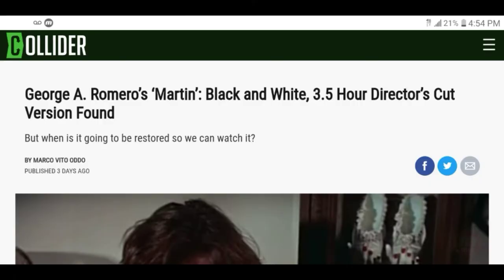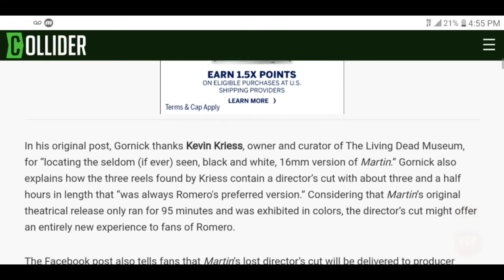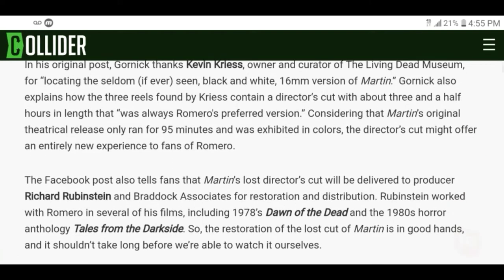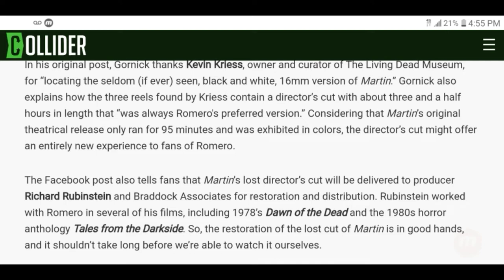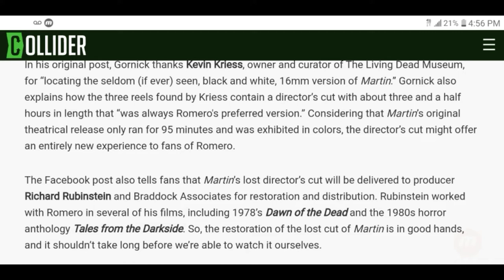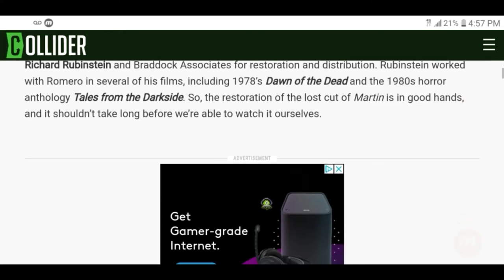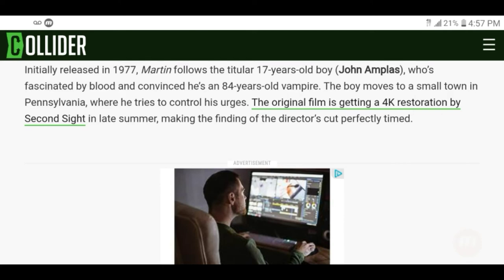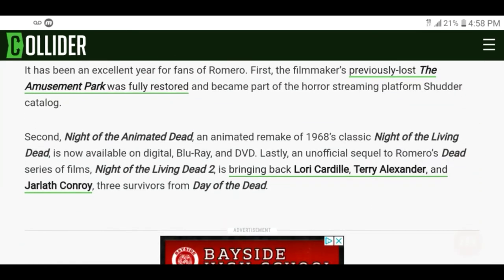George A. Romero's Martin Is Getting A Black And White 3.5 Hour Director's Cut